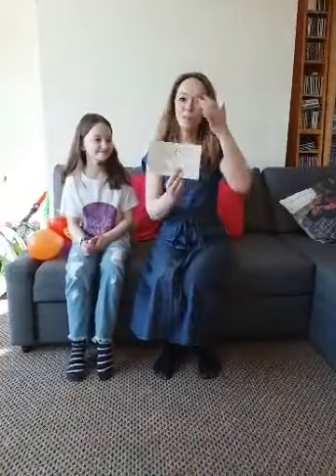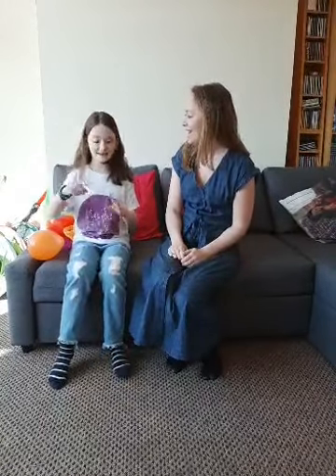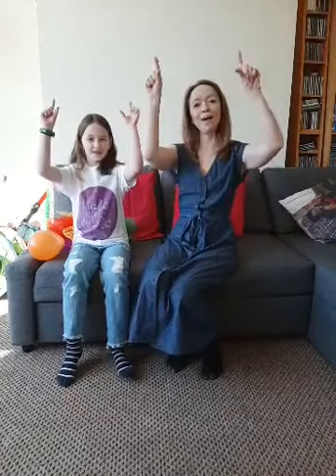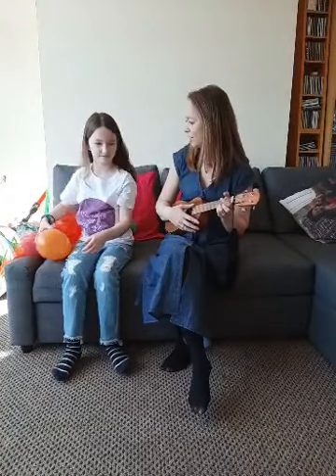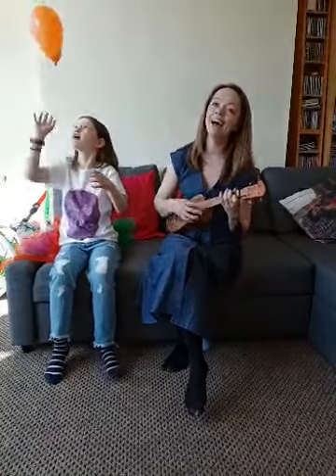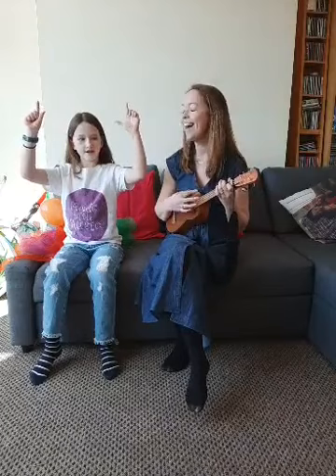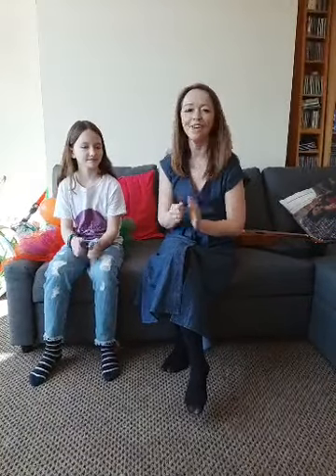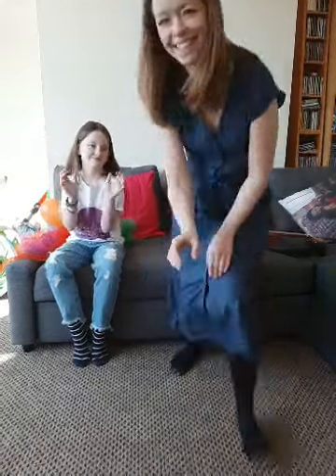Floating in a balloon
Every Thursday, we'll be teaching a song for you to sing - today we're floating in a balloon. We'd love to see your pictures that you've drawn about the song - tag us in your social media posts or send us them in a private message.